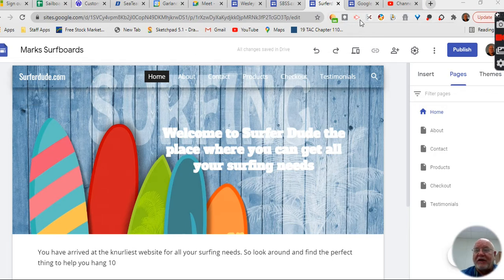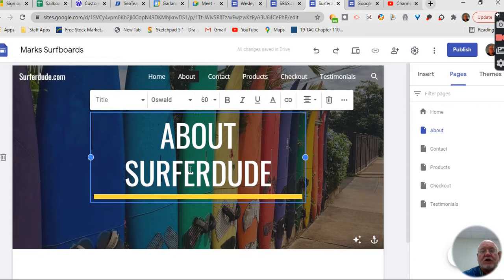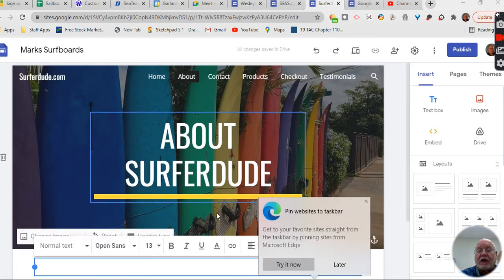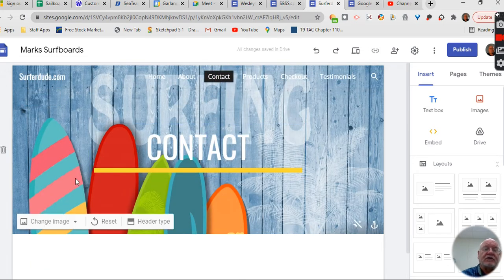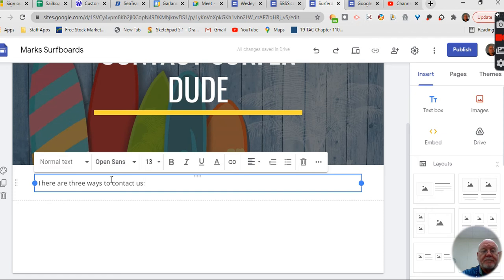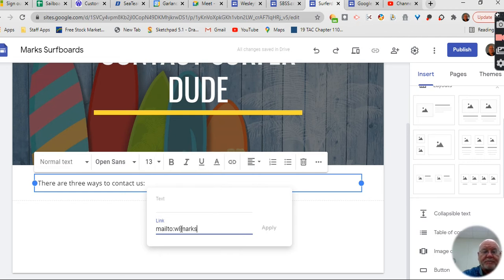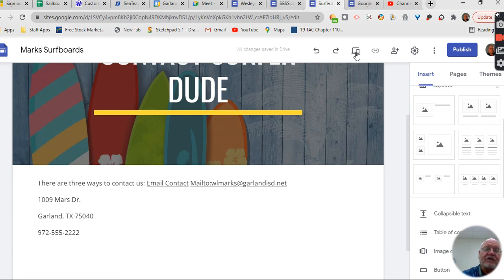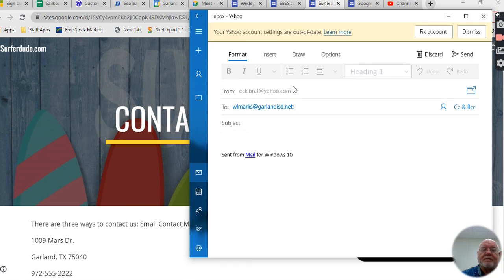Website about contact pages